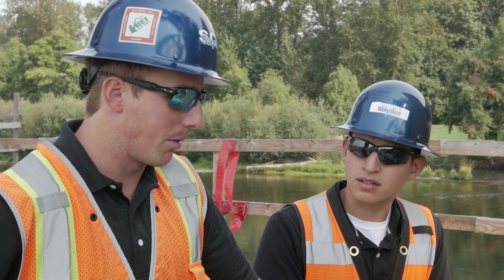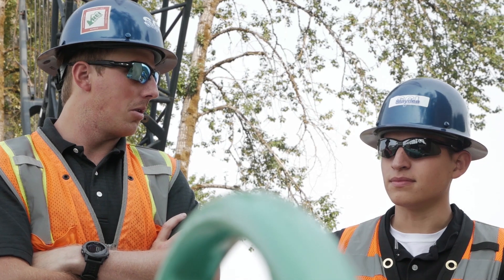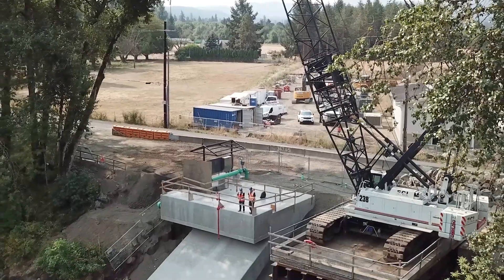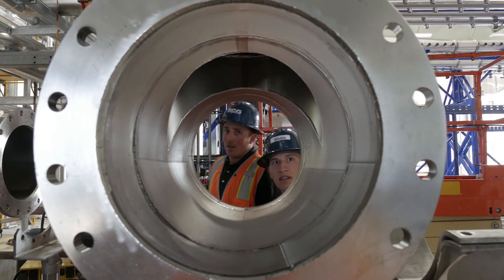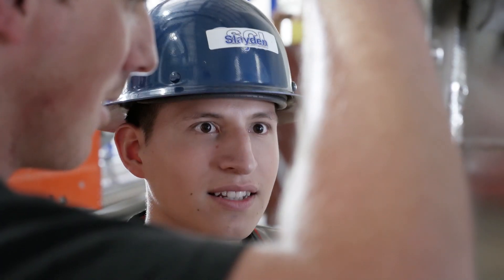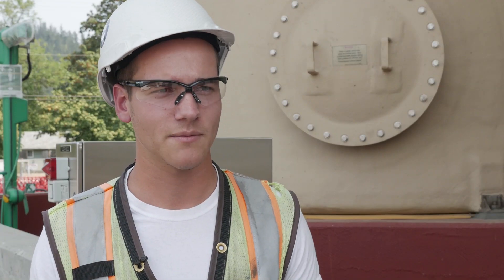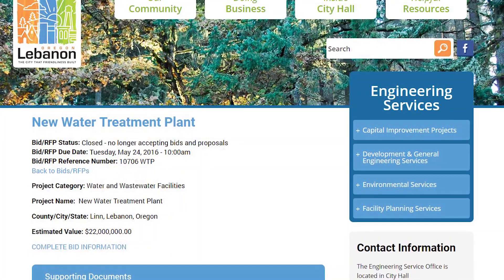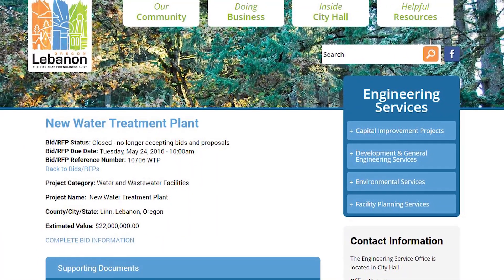Brand New Water Treatment Plant (WTP) for the City of Lebanon, OR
The City of Lebanon is replacing its' aged WTP with a brand new Greenfield WTP. The new facility will have a capacity of 4.5 MGD, with the capability to be upgraded to 8 MGD.